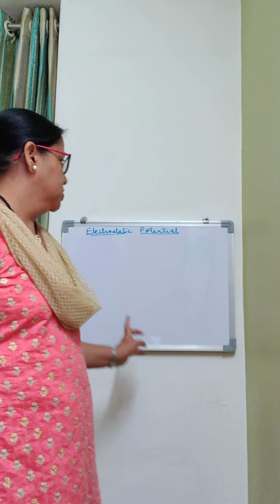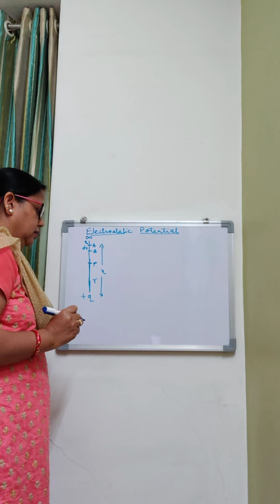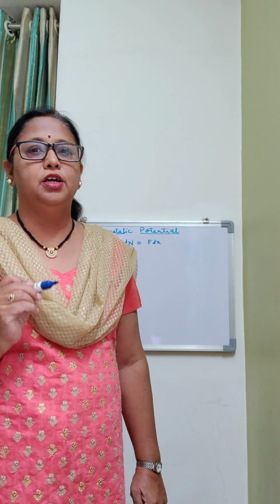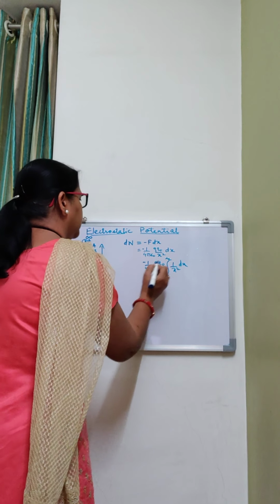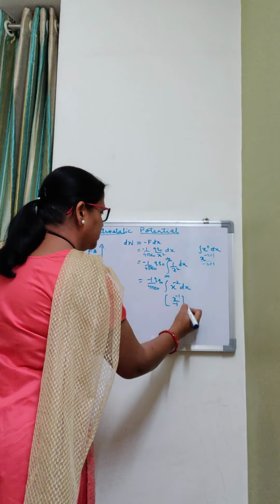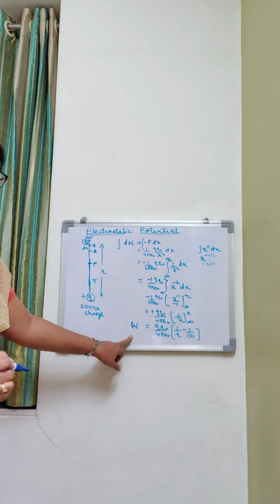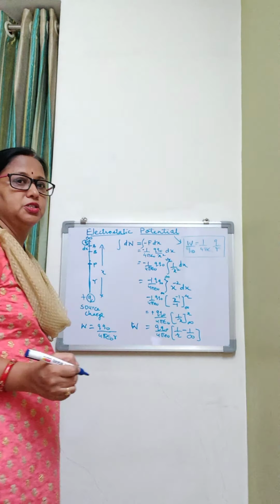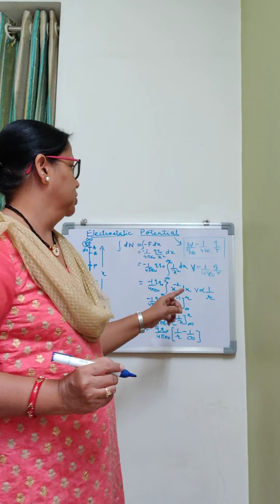Electrostatic Potential Part1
Explanation of electrostatic potential, Derivation for potential